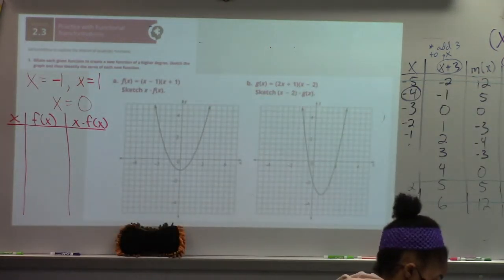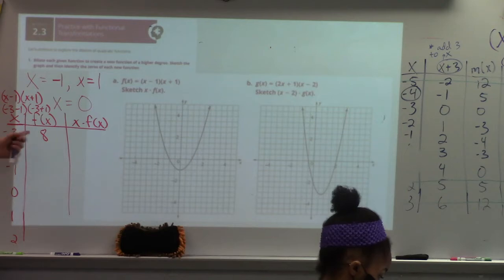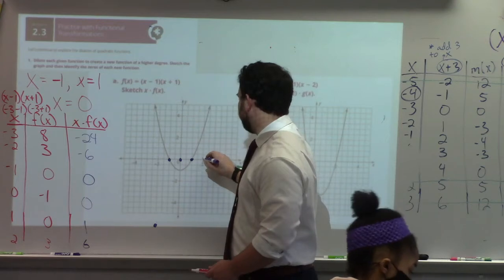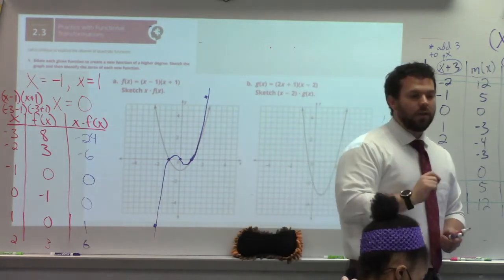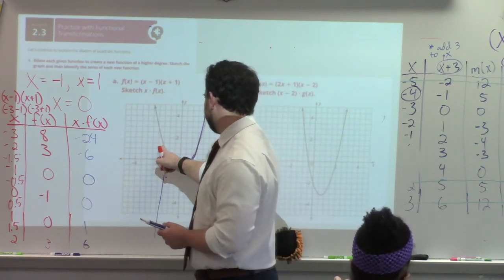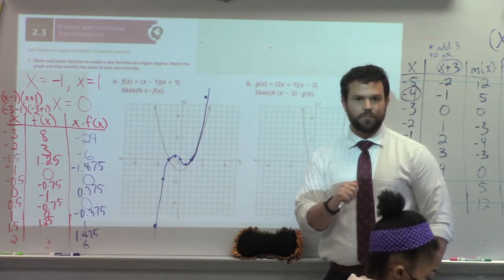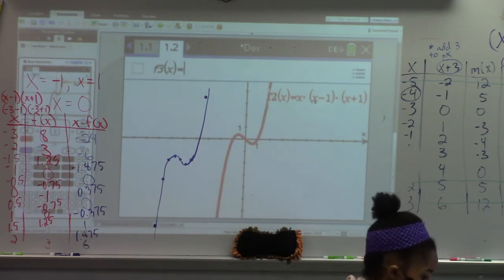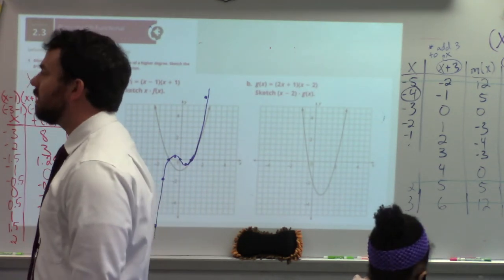Mar 23rd pt 3 Activity 2.3 1a (graphing functions dilated by linear factors) and Checking Answers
0:00-6:45 Whole class discussion about 1a from Activity 2.3. This is a good problem to look at if you need help with dilating by a linear factor.

6:45-9:00 This is a look at how to use a graphing calculator to check one's answers after graphing the dilated function.